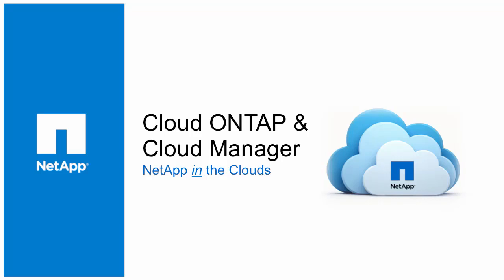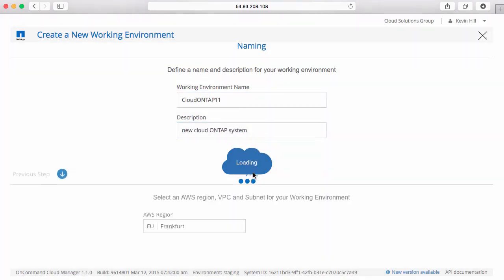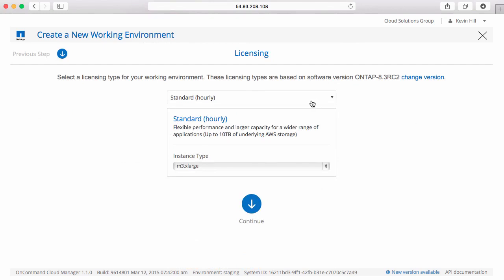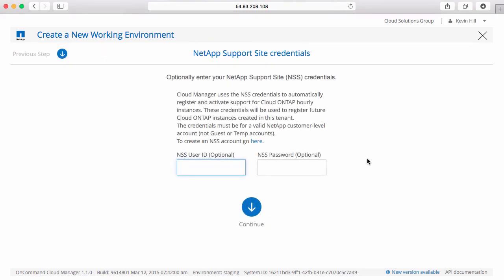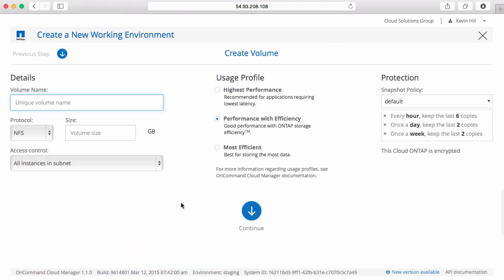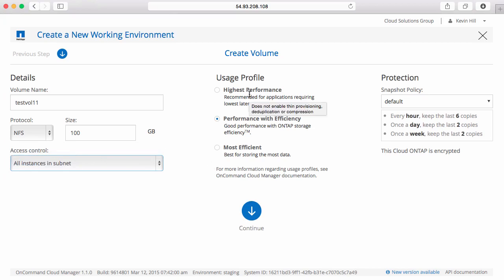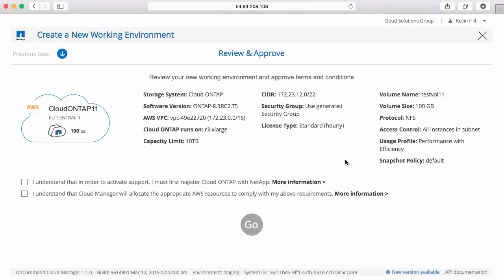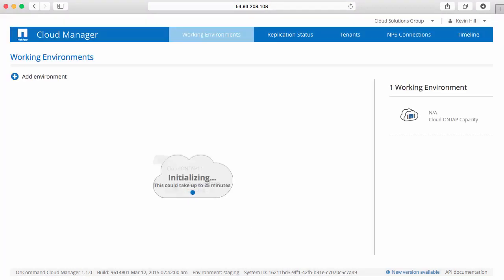Launching Cloud ONTAP instances using Cloud Manager 1.1 or 2.0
Shows how to launch a Cloud ONTAP instance in Amazon Web Services (AWS) by creating a working environment in Cloud Manager.

Note: This video shows the Cloud Manager 1.1 console, but it is applicable to the 2.0 release.

to access additional resources for Cloud Manager and Cloud ONTAP.